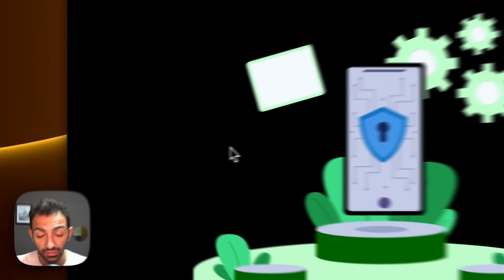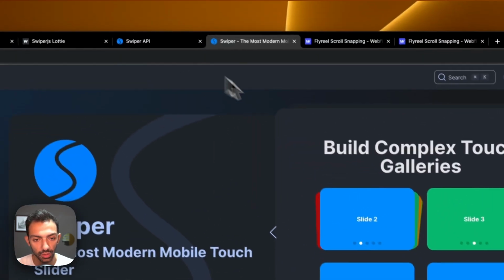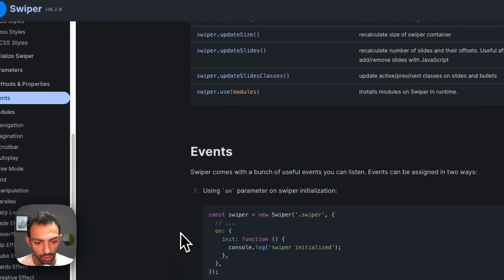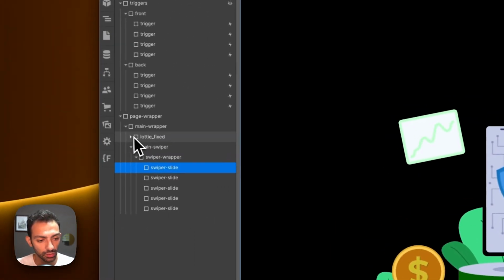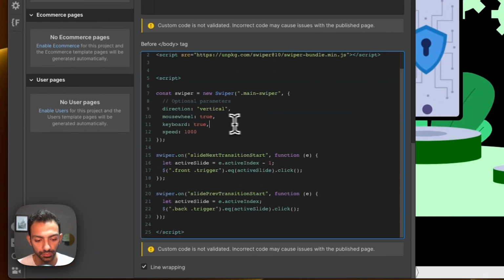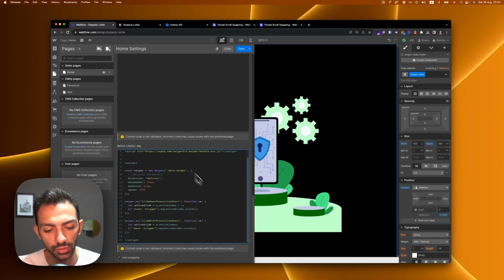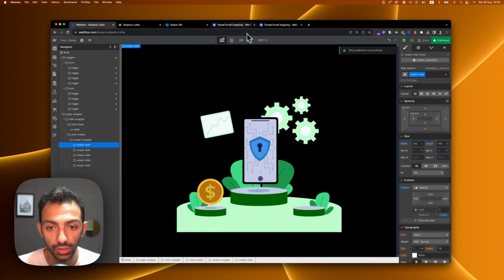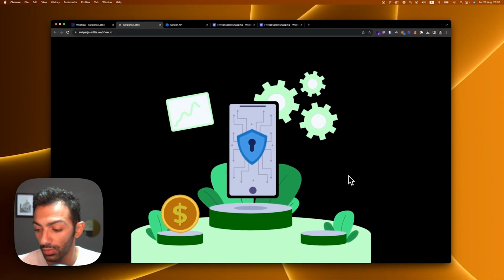Day 20/100 - Scroll-Controlled Lottie Animation in Webflow Using SwiperJS - 100 Days of Webflow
Welcome to Day 20 of our 100 Days of Webflow journey!

Today is all about blending the best of both worlds: SwiperJS and Lottie animations. Inspired by a Webflow cloneable from Timothy Ricks, I've created a build where the Lottie animation progresses as you scroll.

In this episode, I'll break down the entire build, showing you how to sync SwiperJS with Lottie for some scroll magic.

Finally I've made a cloneable version for you to explore and adapt.